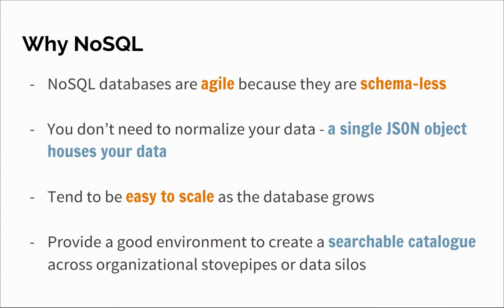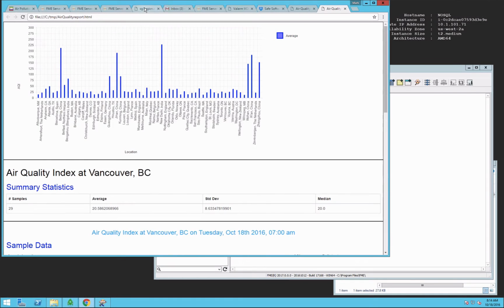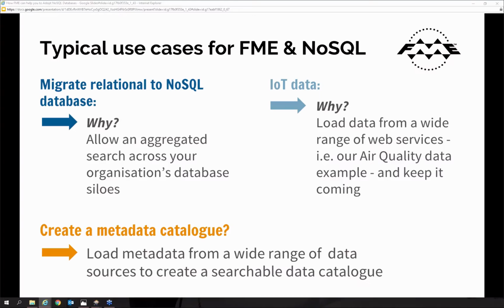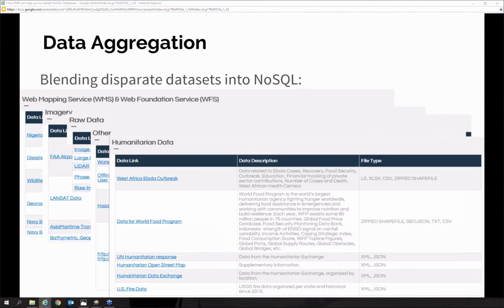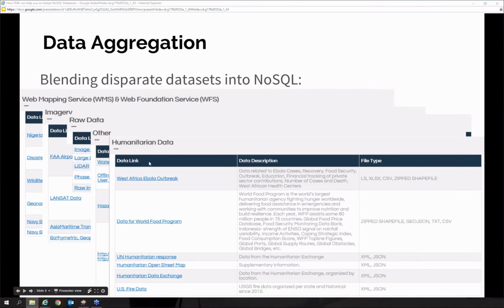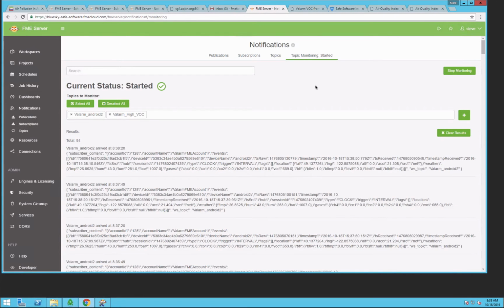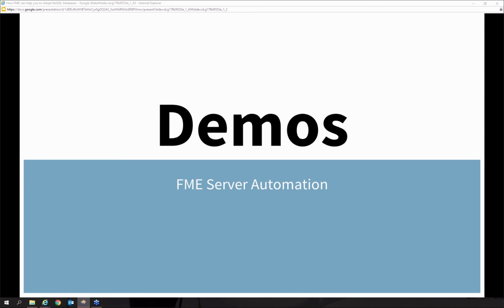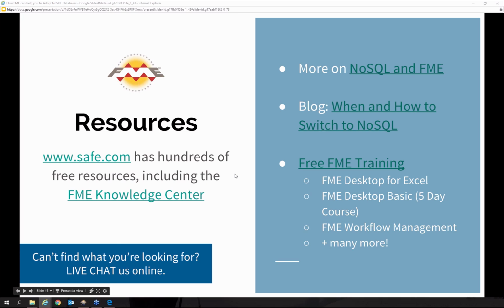Tips for Adopting NoSQL Databases using FME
Integrating NoSQL databases, including Elasticsearch and MongoDB, with other IT systems can present challenges such as keeping up to date with evolving data (as is the case with data collected from web services). Join this webinar to learn how to restructure JSON to match the needs of your NoSQL database – all without coding! Through demos, you’ll see how easily FME can be used to merge a wide variety of your data, including spatial, into NoSQL systems in an automated way.